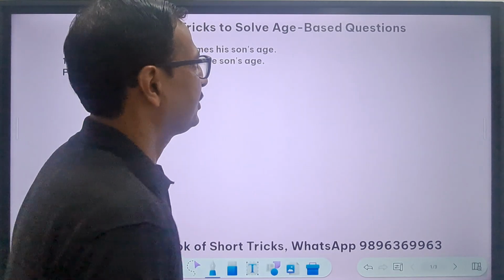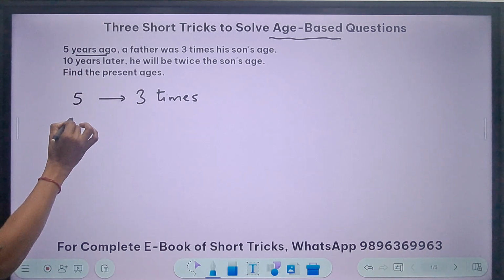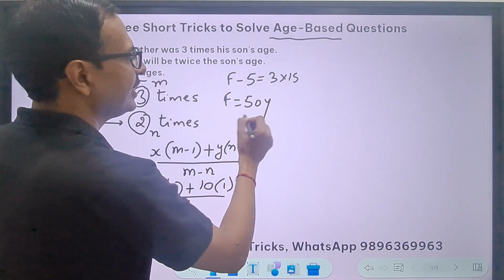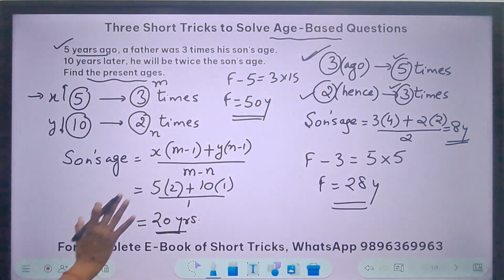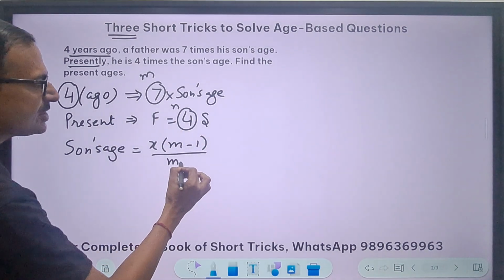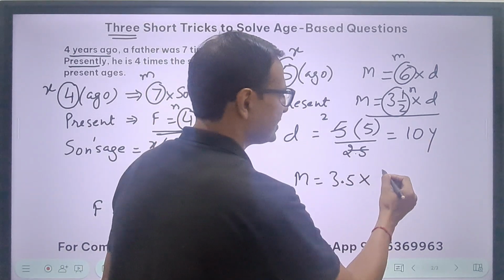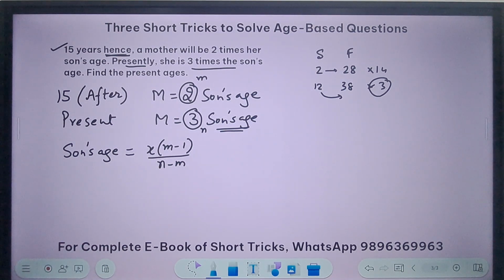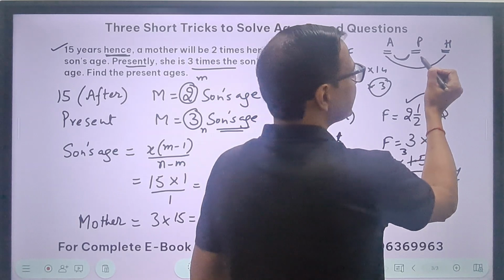Age Problems II 3 'Exclusive' Short Tricks II Solve Them Mentally in 10 Seconds II Find Ages Orally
Age wale questions
Age kaise nikalte hain
How to solve age questions
How to solve age problems quickly
Age wale problems ko jaldi solve karne ka tarika
Quick method to solve age problems
Age problems linear equations
Age problems quadratic equations